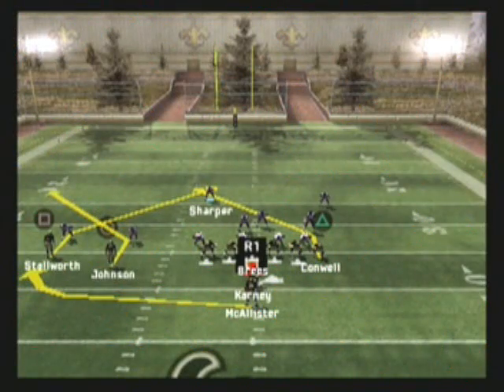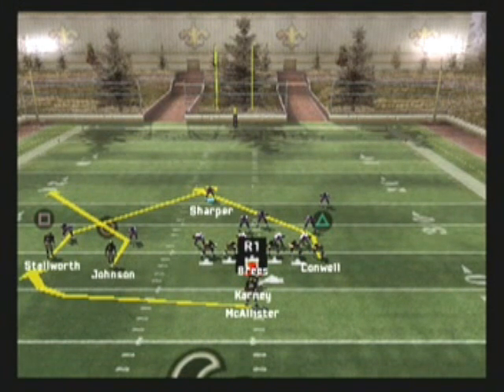Madden 2007 - Quick Slants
Utilizing these routes will help you pass the ball like Peyton Manning.